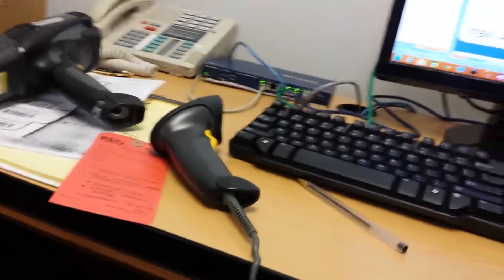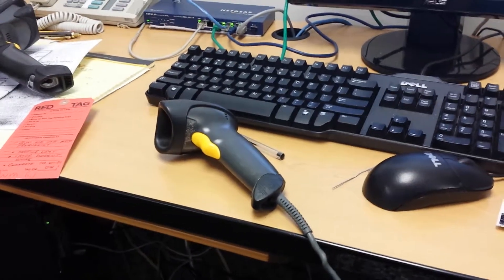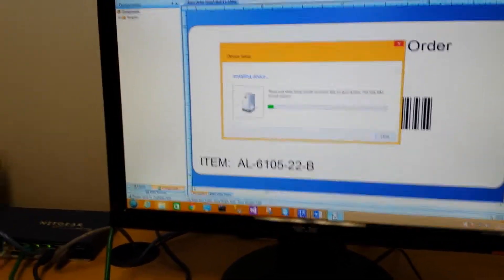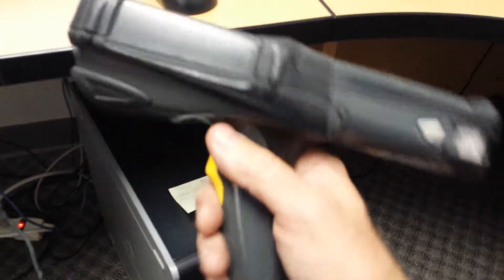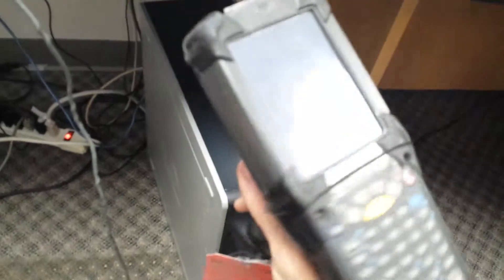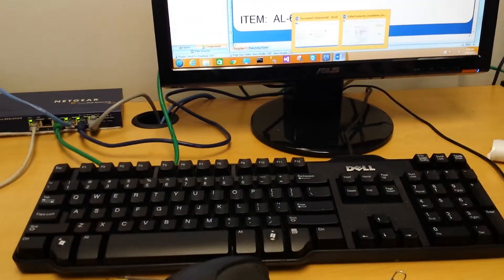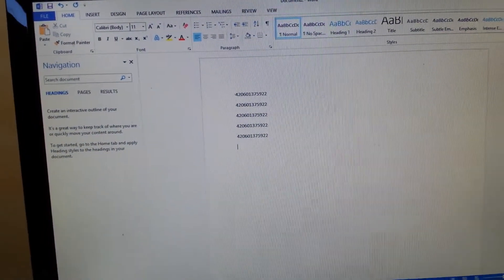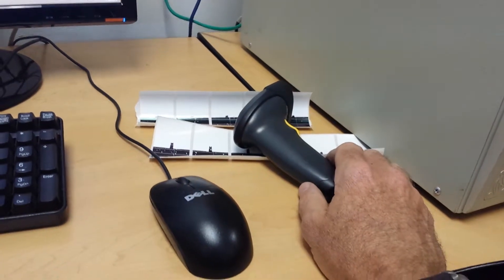Barcode scanners explained.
Brief run down on the major differences between the two most common types of scanners. Comparing and explaining a USB Keyboard wedge type of barcode scanner vs. a Mobile computer equipped with a scanner.